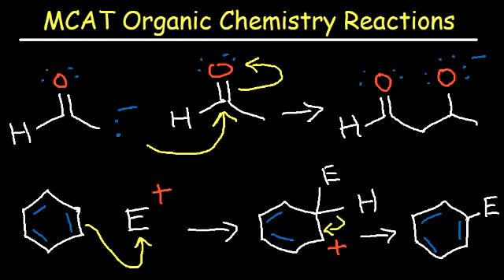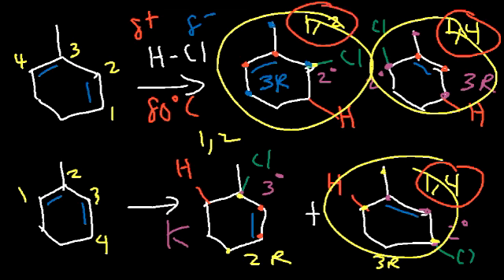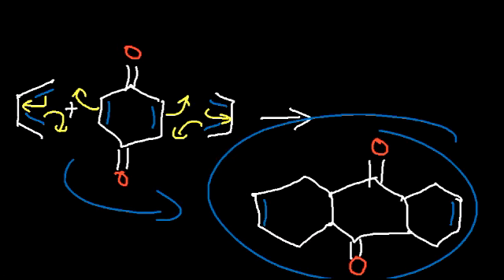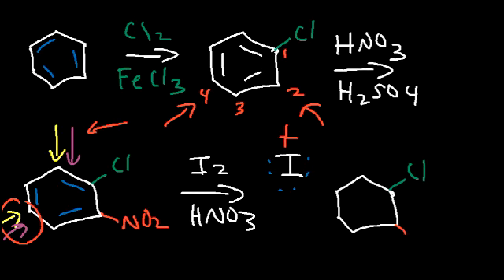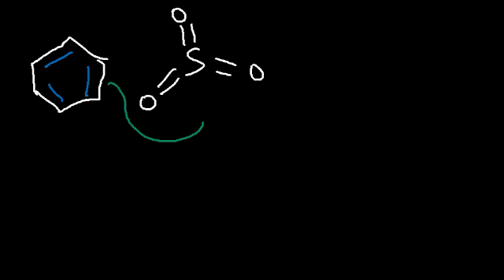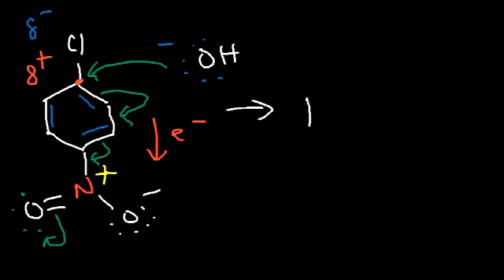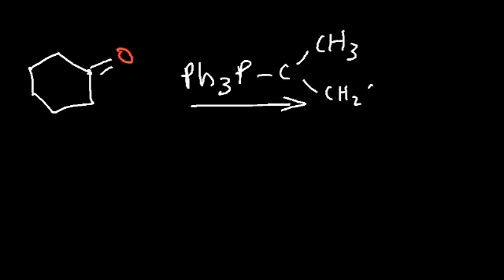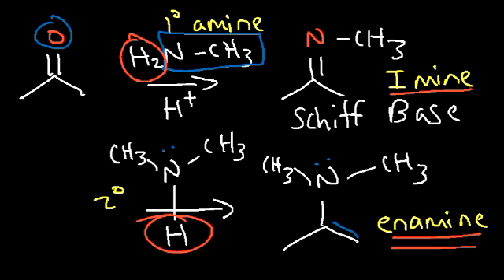MCAT Organic Chemistry Review Reactions Summary Study Guide Part 2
This MCAT organic chemistry reactions review study guide tutorial provides plenty of examples, questions, and practice problems on reactions and their mechanisms.

Here is a list of topics:
1.  1,2 vs 1,4 addition of HBr to 1,3-butadiene – Thermodynamic vs Kinetic Product
2.  Diels Alder Reaction – 4 + 2 Cycloadditon Reaction
3.  Benzene Reactions – Electrophilic and Nucleophilic Aromatic Substitution Reactions
4.  Addition-Elimination vs Elimination-Addition Mechanism
5.  Nitration, Sulfonation, Bromination, Chlorination, Iodination Reactions
6.  Friedel Crafts Alkylation and Acylation Reaction Mechanisms
7.  Diazotization of Aniline and AreneDiazonium Salts – Sandmeyer Reaction
8.  Benzyne Intermediate vs Meisenheimer Complex
9.  Ortho Para Directors vs Meta Directors
10.  Reactions of Aldehydes and Ketones
11.  Ozonolysis Reaction
12.  Oxidation of Alcohols into Ketones, Aldehydes and Carboxylic Acids
13.  Nitrile Reduction to Ketone Using a Grignard reagent
14.  Imine vs Enamine – Primary and Secondary Amines with Ketones and Schiff Bases
15.  Tollen’s Reagent Test – Aldehyde Selectivity
16.  2,4-DNP Test for Carbonyl Functional Groups
17.  The Wittig Reaction
18.  Carboxylic Acid Derivative Reactions – Acid Chlorides, Anhydrides, Amides, and Esters
19.  Transesterification Reaction and the Acid Base Hydrolysis of Esters and Amides
20.  Lactones and Lactams Ring Opening Reactions
21.  Direct Alkylation of Ketones Using LDA and NaH with CH3Br – Thermodynamic vs Kinetic Enolate Ion
22.  Alpha Hydrogen Substitution Reactions
23.  Alpha Halogenation Reaction Mechanisms with Br2, Cl2 and I2 Using Hydroxide Base Catalyst
24.  Haloform Reaction and the HVZ Hell Volhard Zelinski Reaction
25.  The Stork Reaction – Direct Alkylation of Ketones Using Enamines
26.  Iodoform Test for Methyl Ketones – Yellow Precipitate
27.  Aldol Condensation Reaction
28.  Mixed Aldol Reaction and Retro-aldol mechanism – base catalyzed
29.  Canizzaro Reaction Mechanism
30.  Claisen Ester Condensation Reaction – Formation of Beta Keto Esters
31.  Acetoacetic Ester Synthesis Reaction to Produce Substituted Ketones
32.  Decarboxylation of Beta Keto carboxylic Acids
33.  Malonic Ester Synthesis Reaction – Formation of Substituted Carboxylic Acid Compounds
34.  Robinson Annulation Reaction
35.  Michael Reaction – Donor vs Acceptor
36.  Cyclic Intramolecular Aldol Reaction Mechanism
37.  Dieckmann Condensation Reaction Followed By Acid Hydrolysis and Decarboxylation to Produce Cyclohexanone